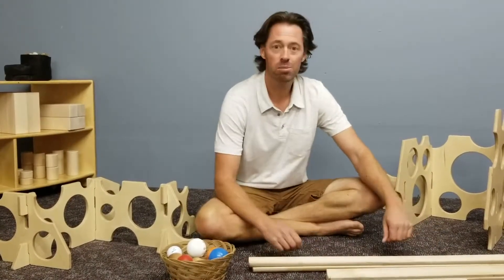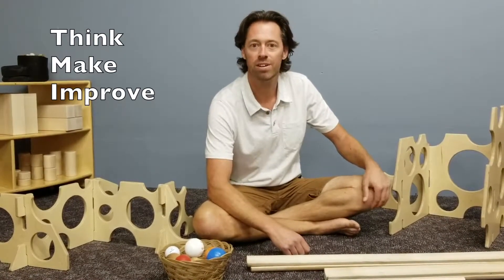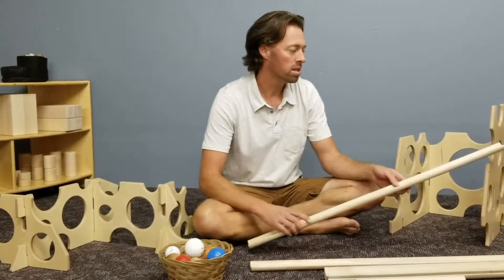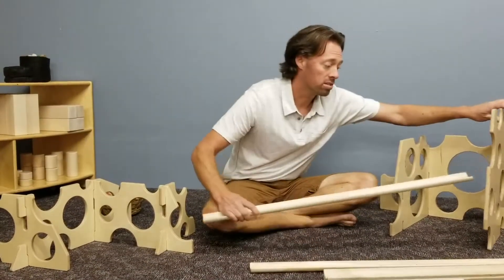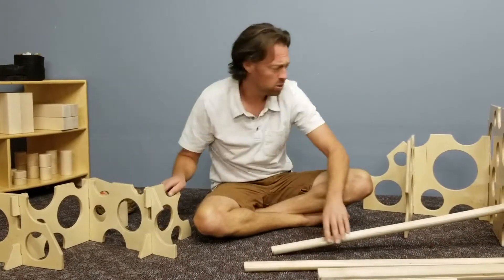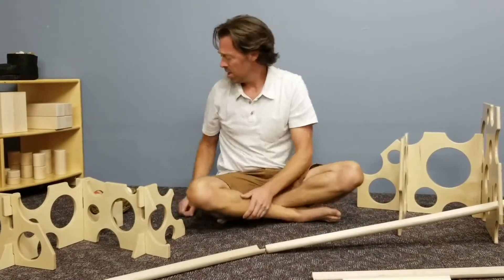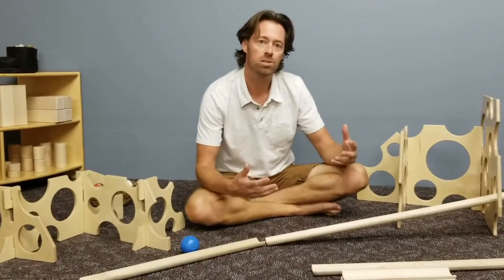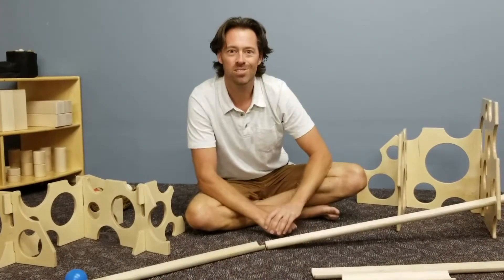Kodo Kids | TMI Design Process in Ramp Design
Have you heard of Kodo Kids' TMI Design Process? Understanding this process can help you support children during their design process when building, constructing, and engineering.